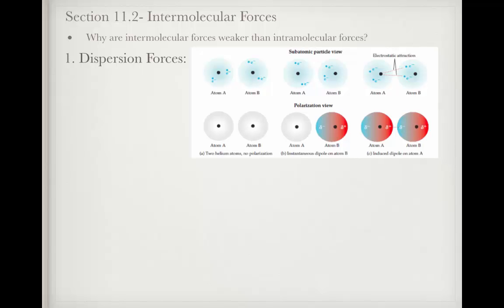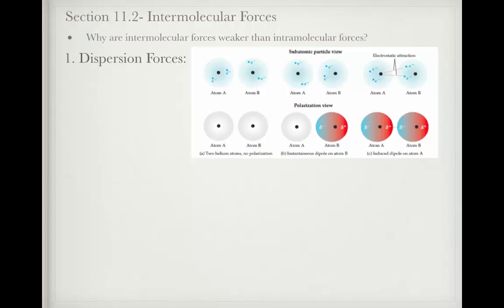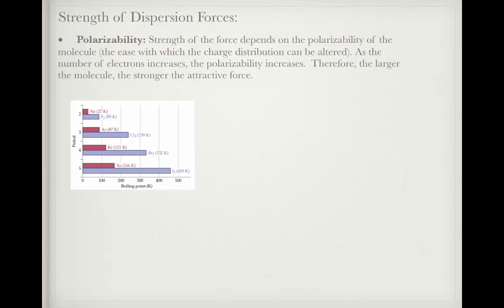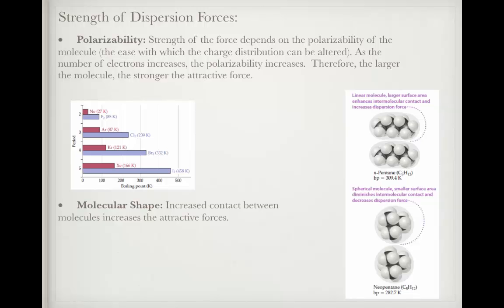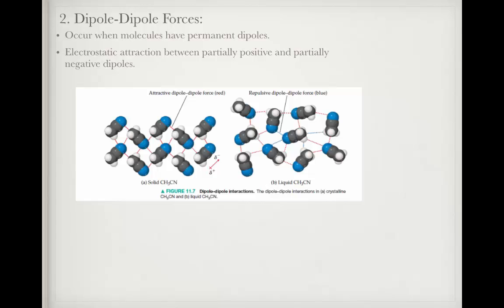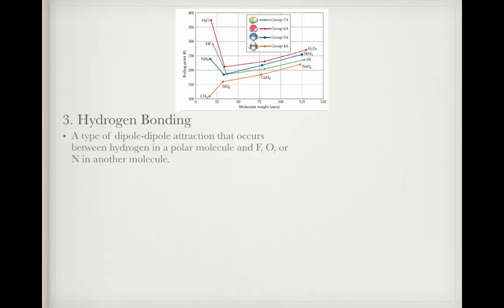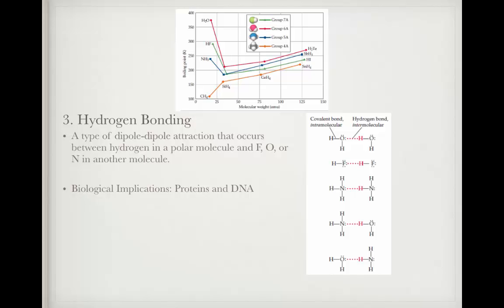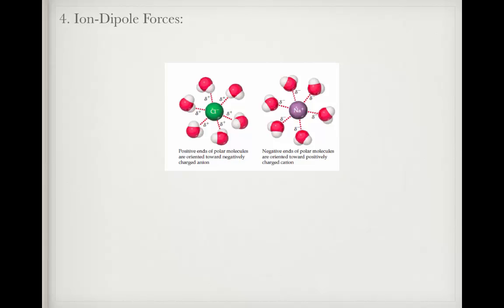AP Chem Video Unit 4- Section 11.2